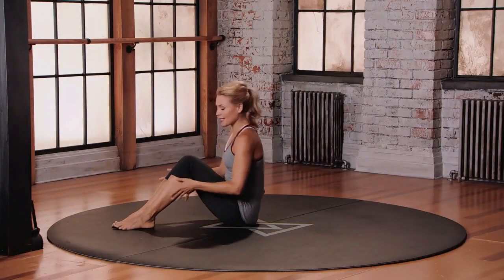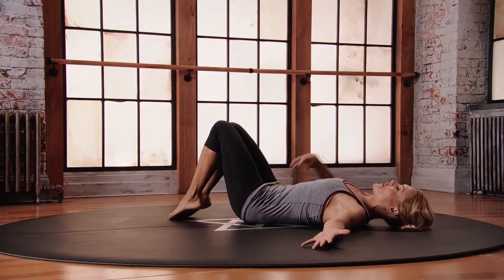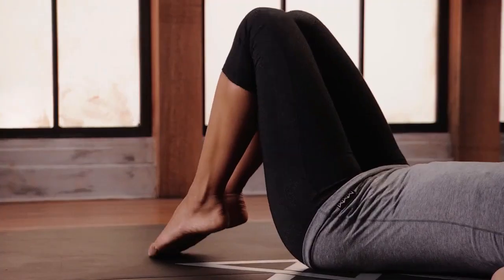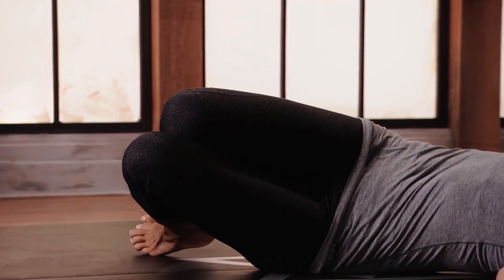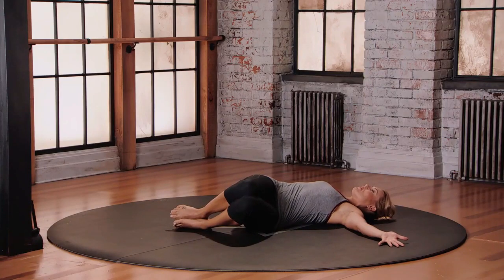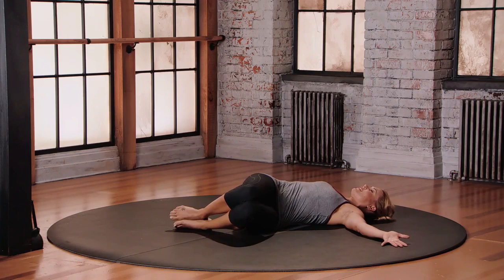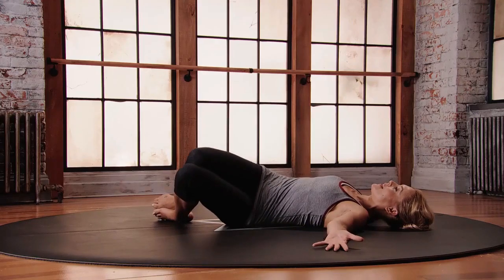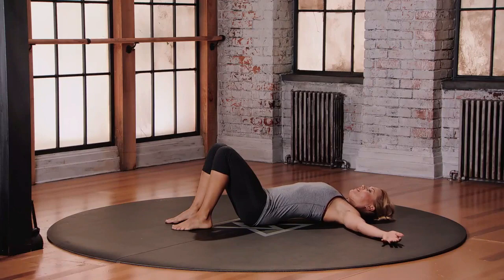ShareLove.Fund - RYT 500 - Yoga for Seniors Elective - Supine Knee Twists (Beginner)